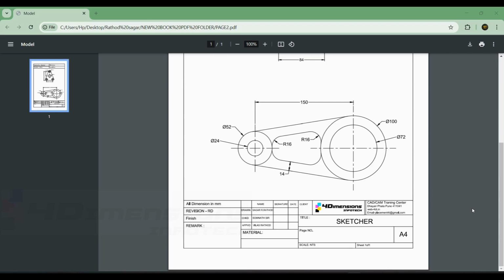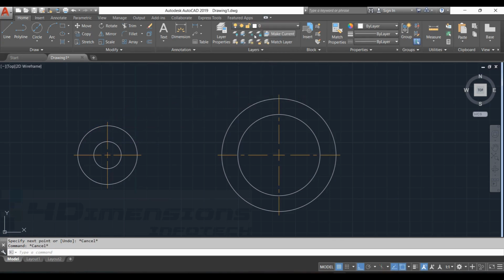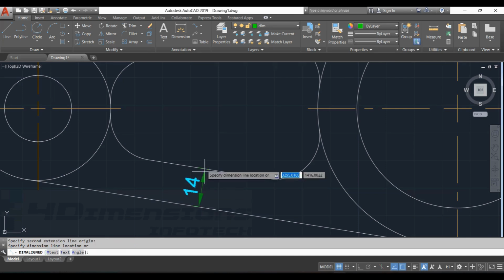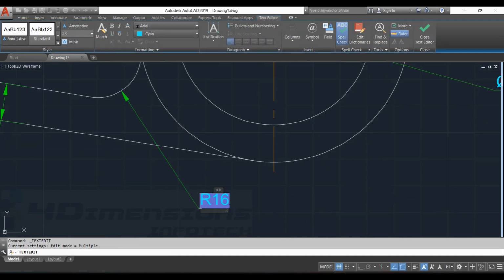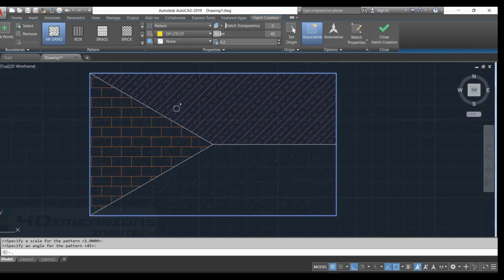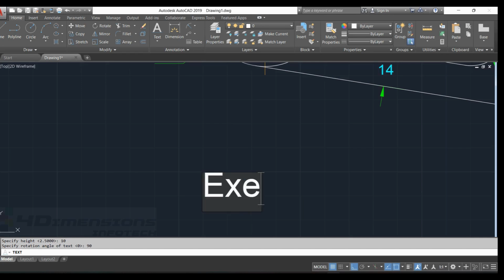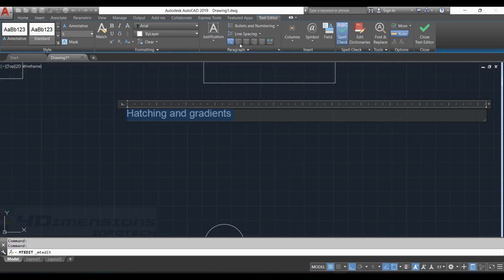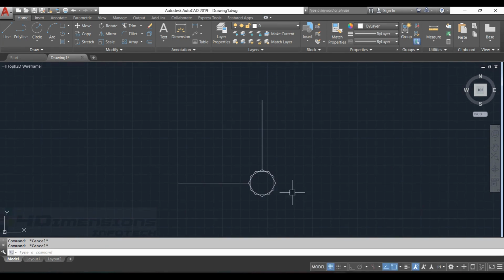AutoCAD for Mechanical Engineers | Day 5: Hatch, Gradient, Text Tools, Rotate & Quick Properties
Welcome to Day 5 of our AutoCAD for Mechanical Engineers course! In this lesson, we’ll dive into important tools that will help you add details and enhance your drawings:

Hatch Tool 🟩 – Learn how to fill areas with patterns or solid colors to add detail to your drawings.
Gradient Fill 🌈 – Understand how to apply gradient fills for a smooth color transition in your designs.
Single Line Text (DTEXT) ✏️ – Master adding simple text to your drawing for annotations and notes.
Multiline Text (MTEXT) 📝 – Learn how to create and format multiline text for more detailed explanations.
Rotate Tool 🔄 – Discover how to rotate objects and components to the correct orientation.
Quick Properties ⚡ – Learn how to use Quick Properties to speed up your workflow and make adjustments easily.
These tools will help you create visually appealing and well-documented designs with ease. Whether you’re adding text, colors, or modifying object positions, these commands are essential for professional AutoCAD work.